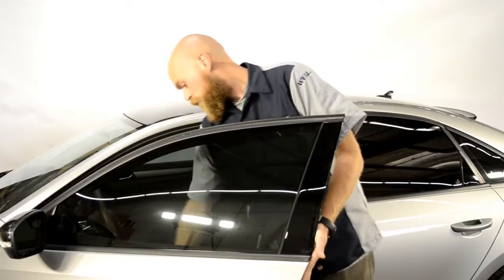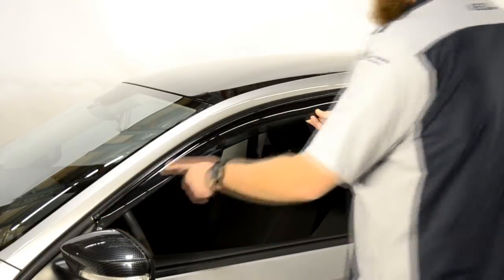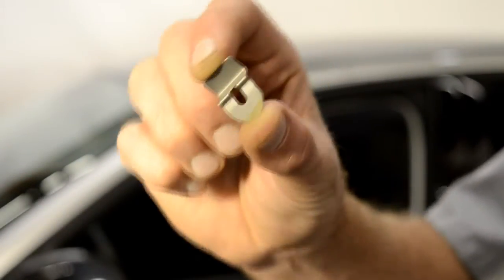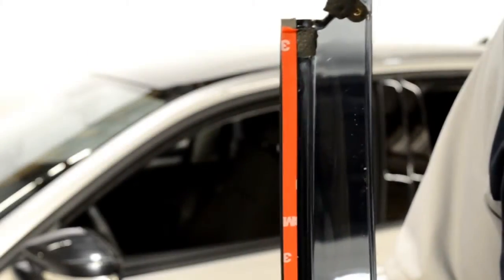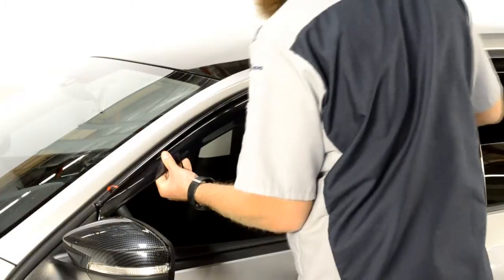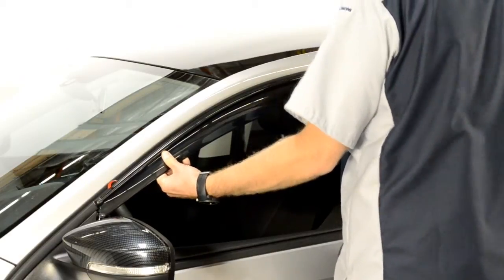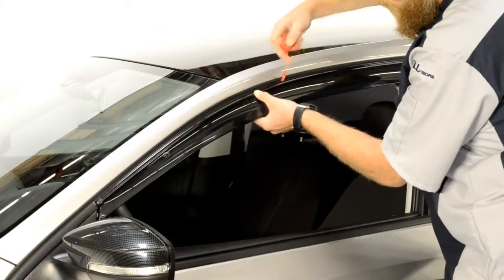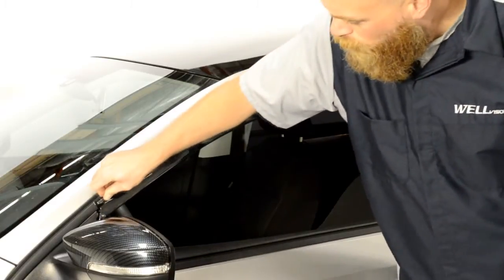WELLvisors side window deflector vent visor Installation Video VOLKSWAGEN PASSAT 12-17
Installation guide for WELLvisors side window deflectors 3-847VW014 VW Passat 12-17

-Low profile window deflectors keep inclement weather out and let fresh air in.

-All WELLvisors window deflectors are made of high quality polycarbonate for strength and light weight